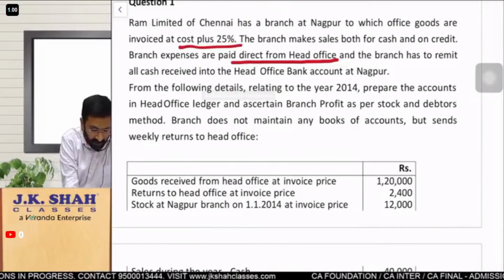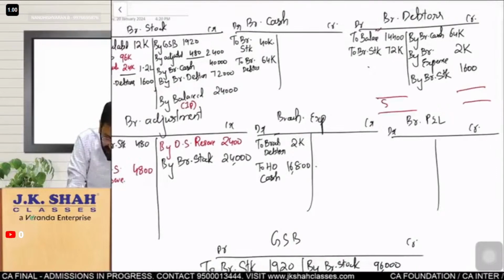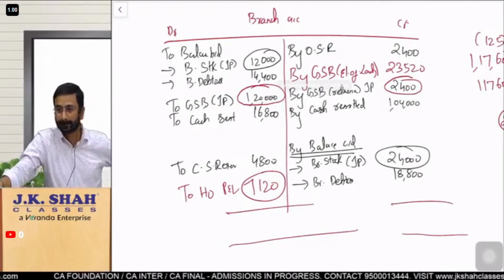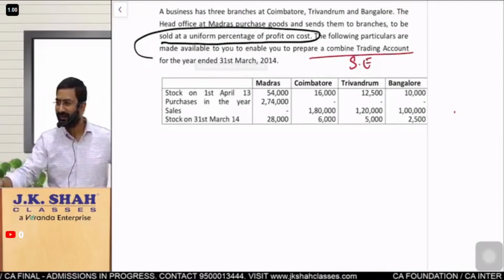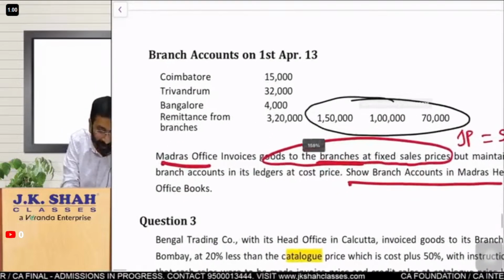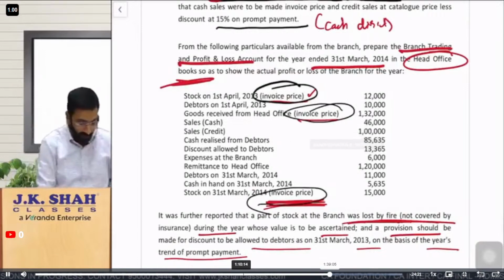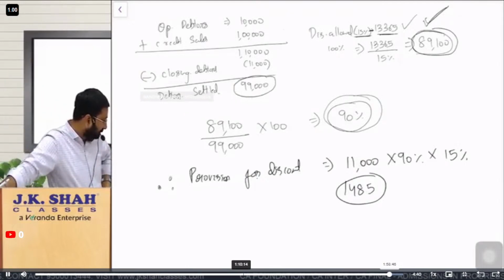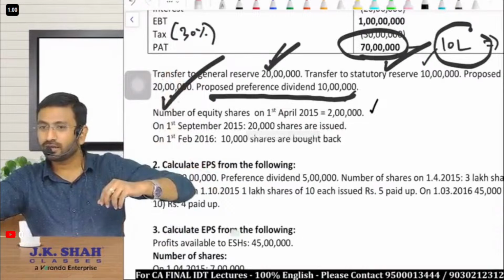Accounts FT D3